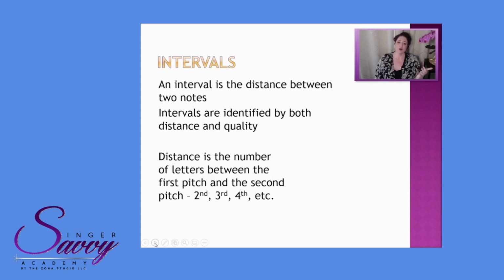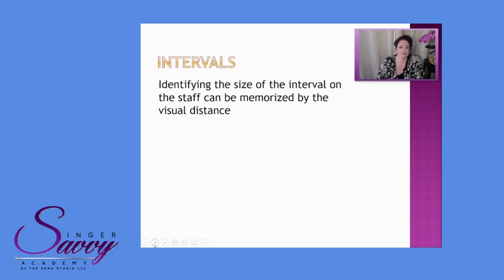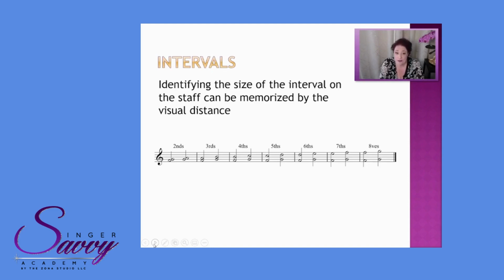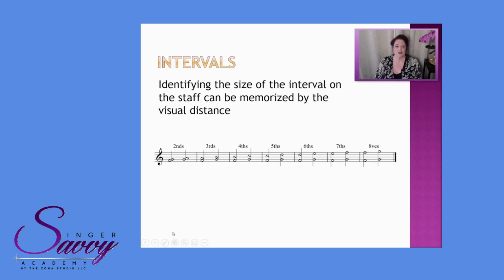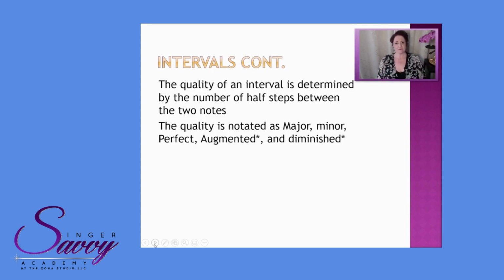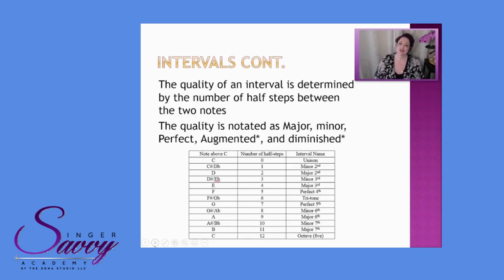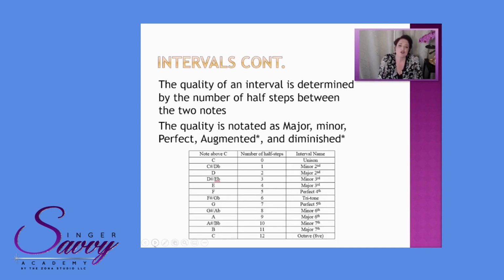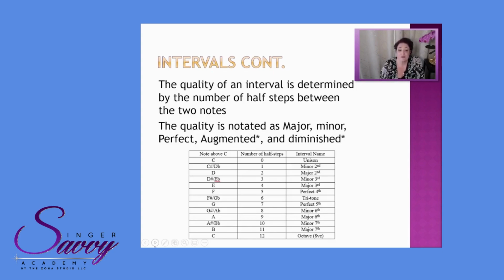Intro to Intervals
An interval is the space between two notes and they are defined by their distance and quality. In this excerpt from Sight Singing Made Simple, Regina explains a little about how intervals are identified.

At Singer Savvy Academy, we are dedicated to transforming singers into CONFIDENT musicians, performers, and artists!

If you JOIN us, you will have an entire library of courses at your fingertips to beef up your skills so you stand out and get noticed!

How much more confident would you be as a singer if you had these skills?
Piano Skills
Music Theory
Sight Singing
Audition Techniques
Vocalizing Techniques
And more!

Do you like FREE things?

Achieve your goals with my Power Practice Planner and video lesson to help you stay on track mindfully AND consistently

Before you scroll on by, here are my Top 3 Tools to improve your singing and musicianship!

If you are a singer, you surely have heard of the straw technique. It is a tool for performing SOVT (semi-occluded vocal tract) exercises and the Singing Straw company has created these great metal multiple use straws with different circumferences. They come with a storage tube and cleaning brush and fit easily into your pocket. They are a must have!

This is an invaluable resource. For a very modest monthly fee, you get access to an entire digital library of every style of music. With the subscription you can view, transpose, play, and listen to thousands of songs.  PLUS if you need to have printed sheet music you can purchase anything with a significant discount. Highly recommend signing up!

3. So You Want to Sing Series.
These books make up an incredible library put out by the National Association of Teachers of Singing.  There are 20 books in the series including: Musical Theater, Cabaret, Rock & Roll, Acapella, Light Opera and much more. Pedagogical information and history of each style as well as practical applications for their techniques make these books an invaluable resource. Pick up one or two at first and then make it a goal to collect them all.